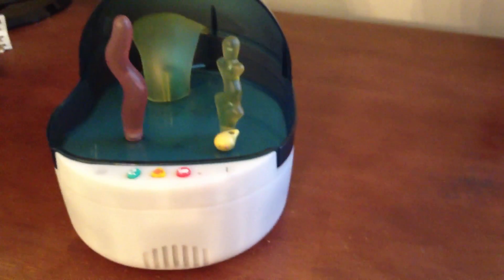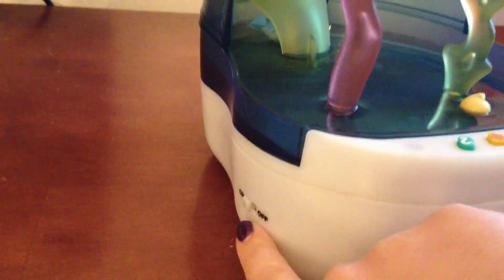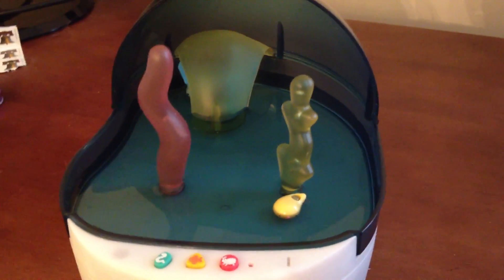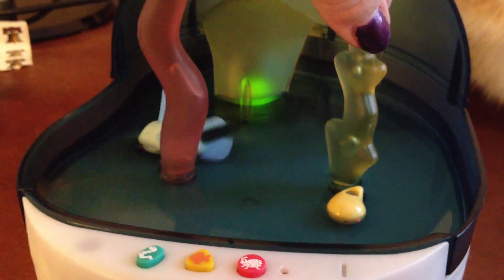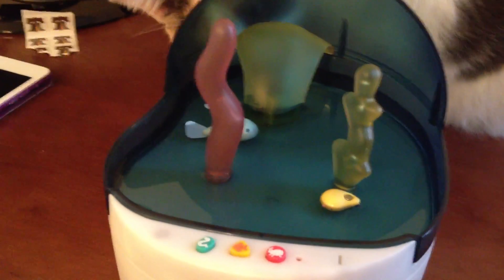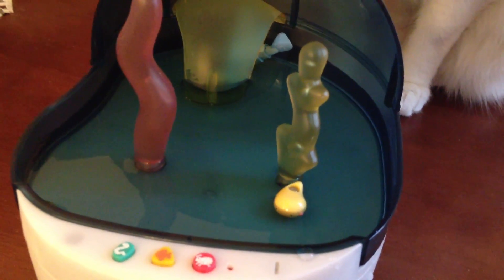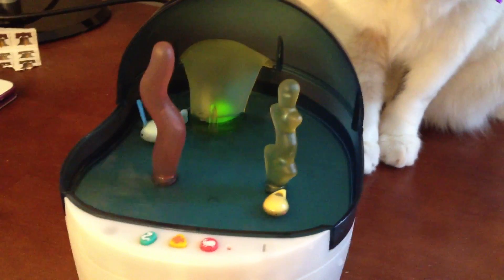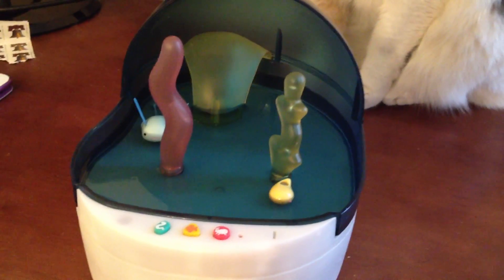Mutsu Water Looper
Mutsu Water Looper Overview